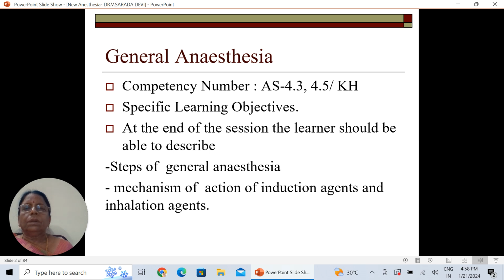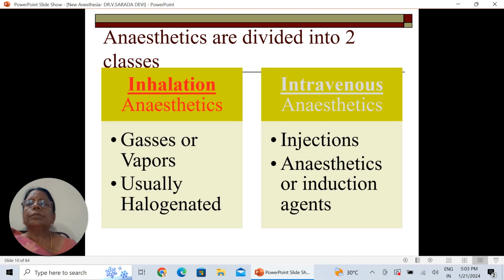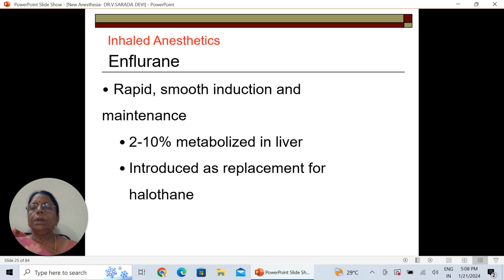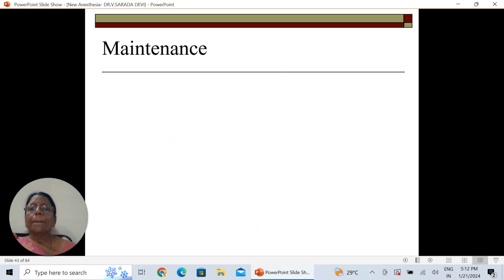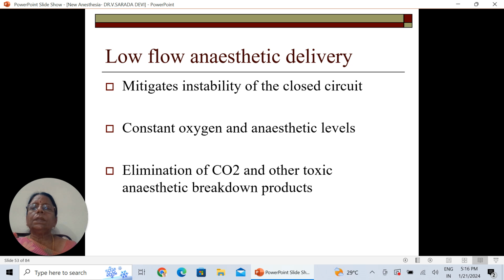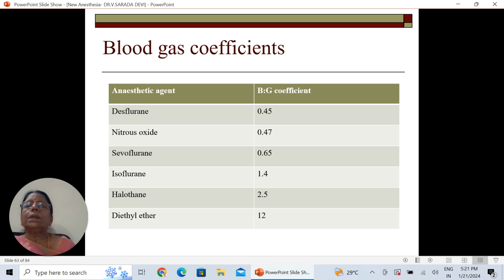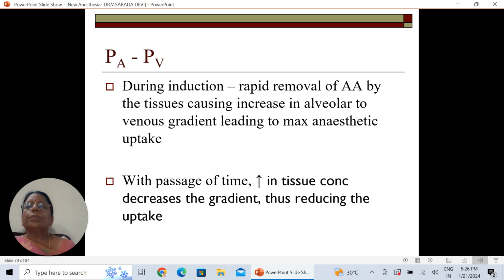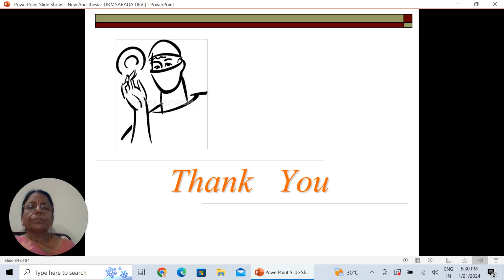General Anaesthesia || DR. V SARADA DEVI